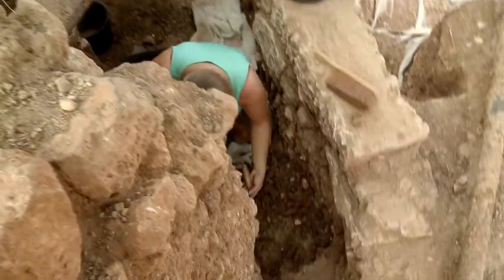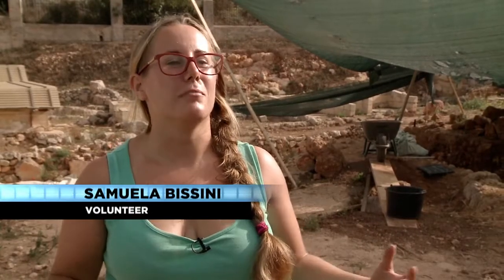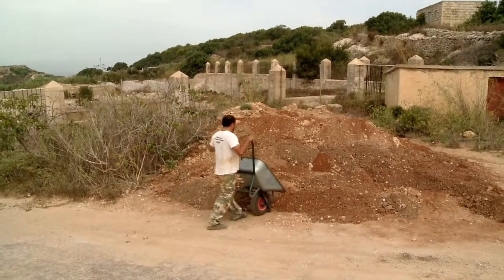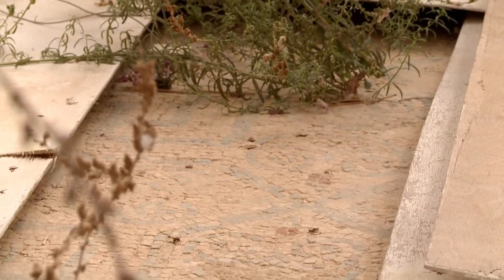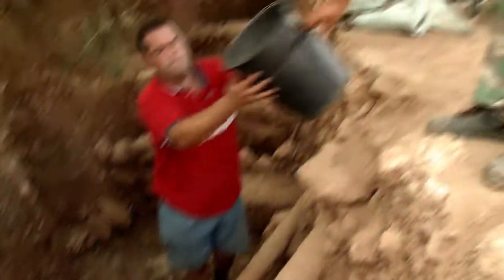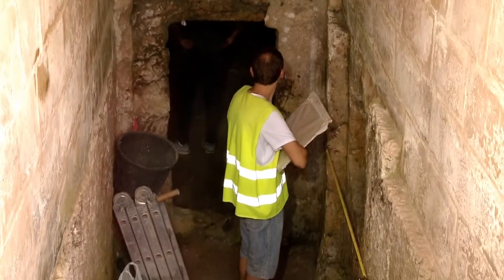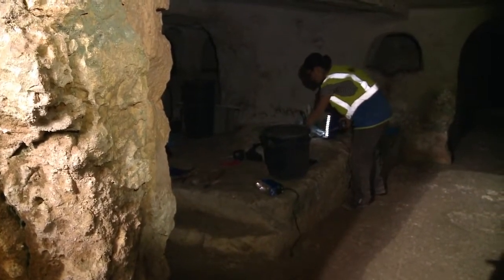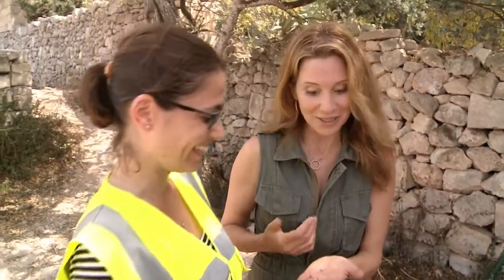Voluntourism: Heritage Malta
Digging in a trench and sifting through dirt for hours a day is certainly not everyone’s idea of a vacation. But Samula Bissini has traveled to the island of Malta to volunteer her time to do just that. She is helping the Heritage Malta organization excavate its historic site, where public baths from the Roman Empire stood thousands of years ago. The romanticism of uncovering Roman Ruins and learning new skills attracts volunteers to this project.